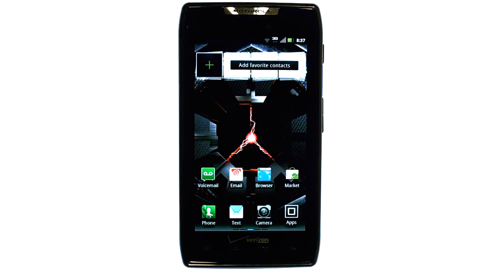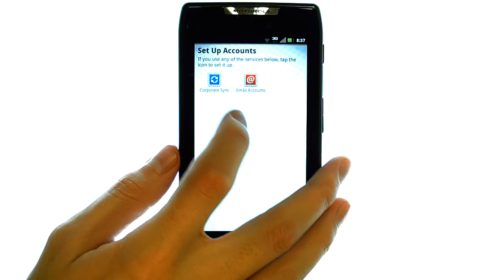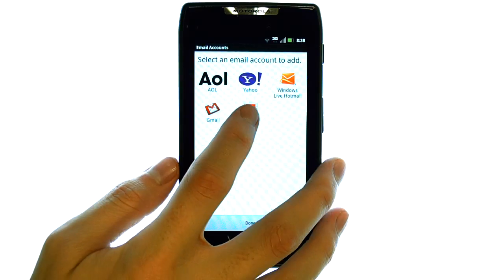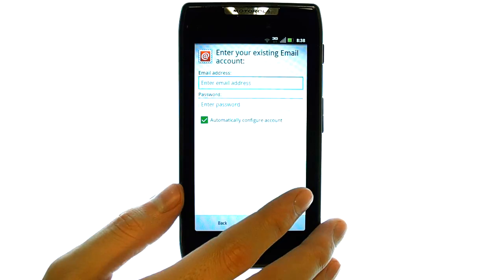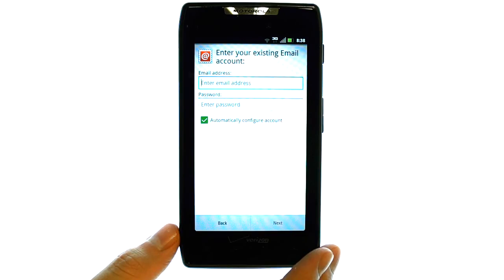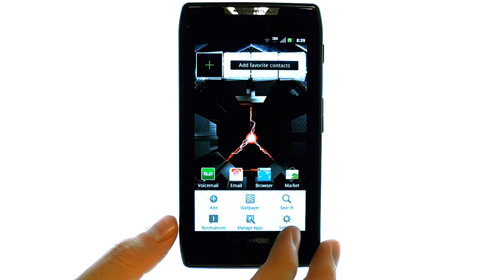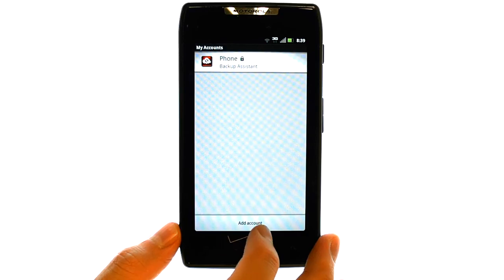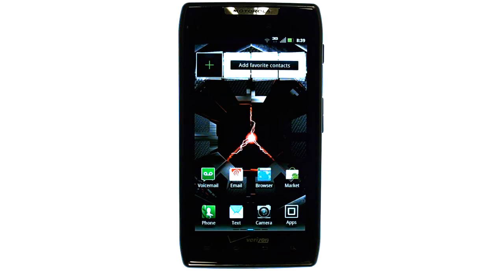How Do Add Email Accounts To My Motorola Droid RAZR or RAZR Maxx?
This video will show you how to add email accounts to the Motorola Droid RAZR.